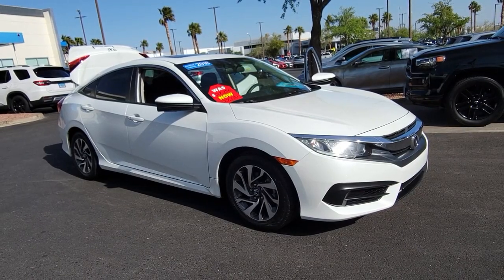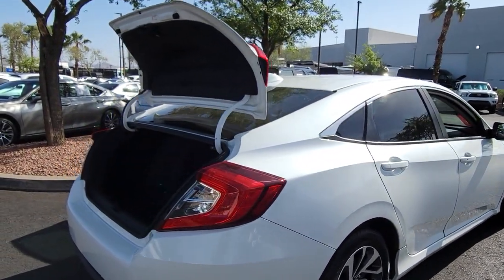2018 Honda Civic Henderson, Las Vegas, Laughlin, St George, Flagstaff, NV P17307A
White Orchid Pearl [LISTING TYPE] 2018 Honda Civic EX CVT available in Henderson, Arizona at Findlay Honda Henderson. Servicing the Las Vegas, Laughlin, St George, Flagstaff, NV area.

Side Impact Beams,Dual Stage Driver And Passenger Seat-Mounted Side Airbags,Low Tire Pressure Warning,Dual Stage Driver And Passenger Front Airbags,Curtain 1st And 2nd Row Airbags,Airbag Occupancy Sensor,Rear Child Safety Locks,Outboard Front Lap And Shoulder Safety Belts -inc: Rear Center 3 Point, Height Adjusters and Pretensioners,Back-Up Camera,Right Side Camera,Reclining Front Bucket Seats -inc: driver seat manual height adjustment and adjustable head restraints,6-Way Driver Seat -inc: Manual Fore/Aft Movement,4-Way Passenger Seat -inc: Manual Fore/Aft Movement,60-40 Folding Bench Front Facing Fold Forward Seatback Rear Seat,Manual Tilt/Telescoping Steering Column,Front Cupholder,Rear Cupholder,Compass,Valet Function,Power Fuel Flap Locking Type,Remote Releases -Inc: Power Cargo Access,Cruise Control w/Steering Wheel Controls,Automatic Air Conditioning,HVAC -inc: Underseat Ducts,Glove Box,Driver Foot Rest,Interior Trim -inc: Metal-Look Instrument Panel Insert, Metal-Look Door Panel Insert and Metal-Look Interior Accents,Full Cloth Headliner,Metal-Look Gear Shifter Material,Day-Night Rearview Mirror,Driver And Passenger Visor Vanity Mirrors w/Driver And Passenger Illumination, Driver And Passenger Auxiliary Mirror,Full Floor Console w/Covered Storage and 1 12V DC Power Outlet,Front Map Lights,Fade-To-Off Interior Lighting,Carpet Floor Trim and Carpet Trunk Lid/Rear Cargo Door Trim,Cargo Space Lights,Instrument Panel Bin, Driver / Passenger And Rear Door Bins,Delayed Accessory Power,Systems Monitor,Outside Temp Gauge,Digital/Analog Appearance,Seats w/Cloth Back Material,Fixed Rear Head Restraints,Sliding Front Center Armrest and Rear Center Armrest,1 Seatback Storage Pocket,Perimeter Alarm,Immobilizer,1 12V DC Power Outlet,Air FiltrationRadio: 180-Watt AM/FM/HD/SiriusXM Audio System -inc: 8 speakers, 7-inch display w/high-resolution WVGA (800x480) electrostatic touch-screen and customizable feature settings, Bluetooth HandsFreeLink, Bluetooth streaming audio, radi